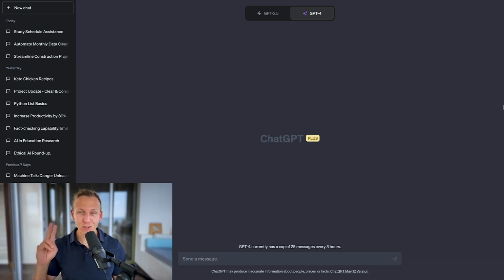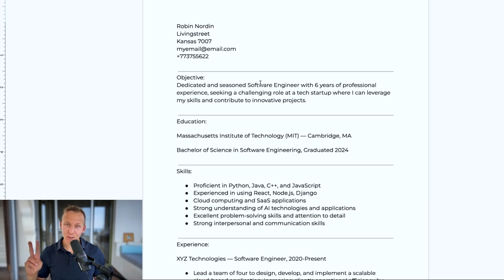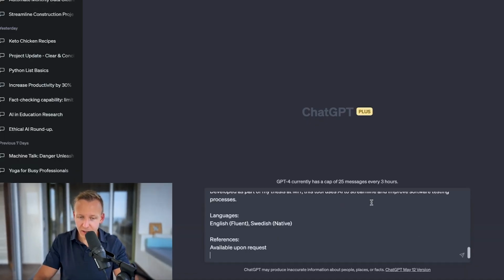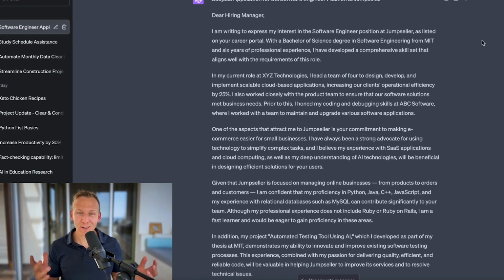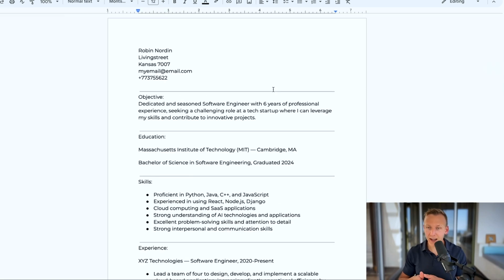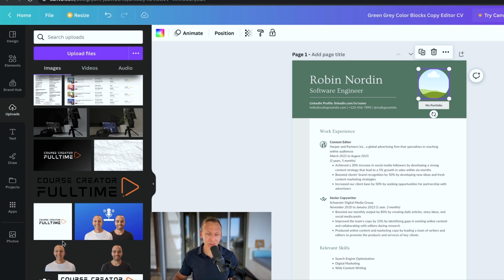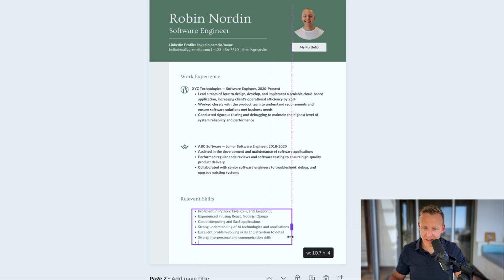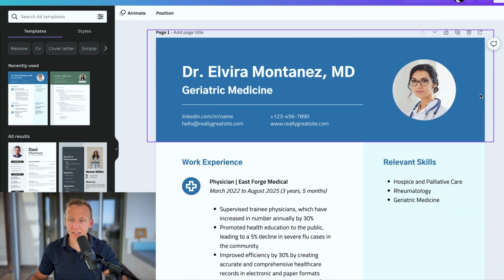34. Resume and Cover Letter